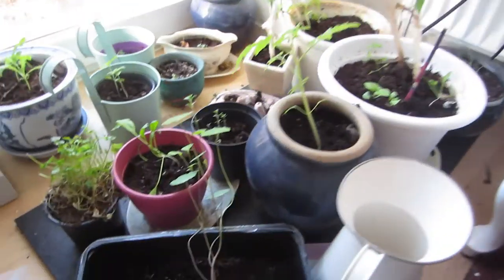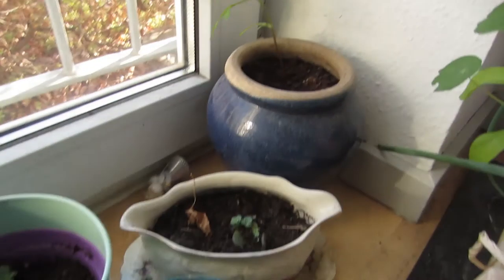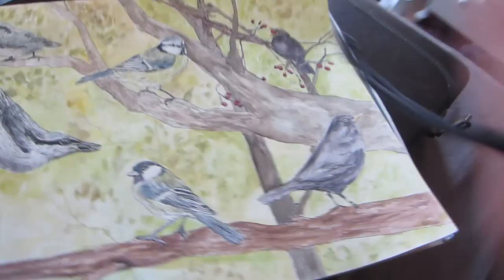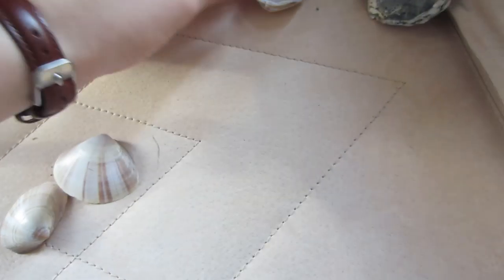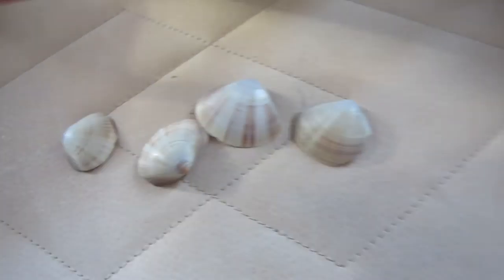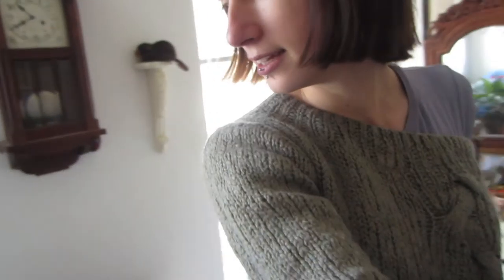Back from easter holidays // plant baby update // practicing violin // mori girl outfits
I'm back from easter holidays, feeling refreshed and ready for anything :D So I thought I'd share a quick vlog of today, kind of an average day, hope you like it! (I'll try to practice some nice songs to play for you on the violin sometime, these were just the songs I practice from the Suzuki violin book)
Also there's a little bonus of a quick overview of some of my outfits over easter break :D
Music is: "Merry go round of life" by Joe Hisashi (a music box version, because I love music boxes, in case it wasn't obvious xD)